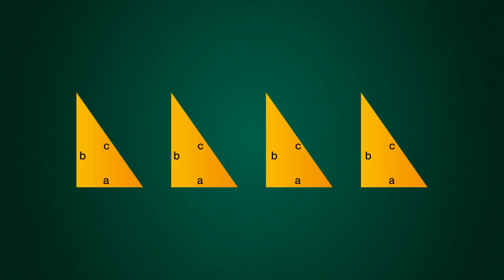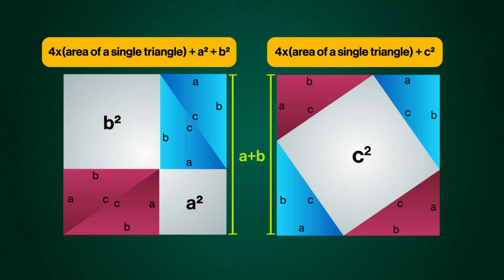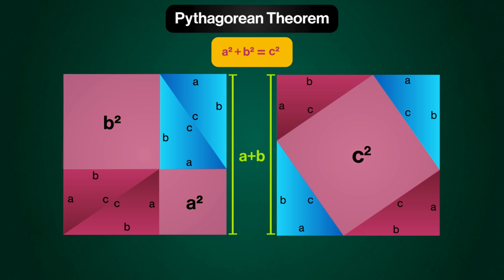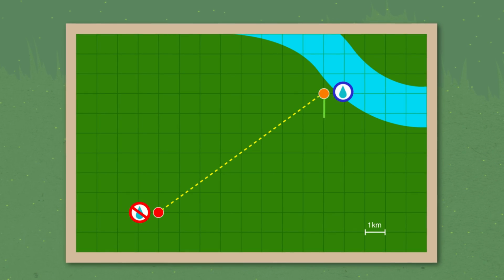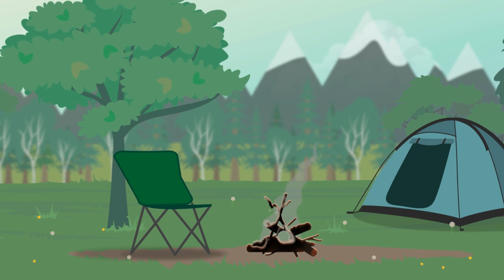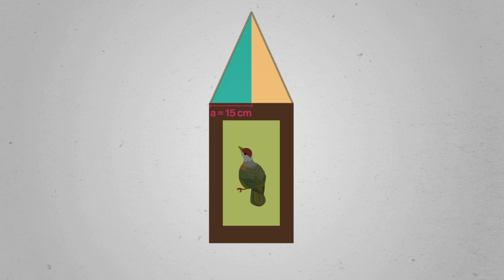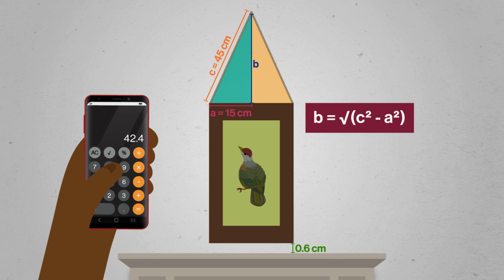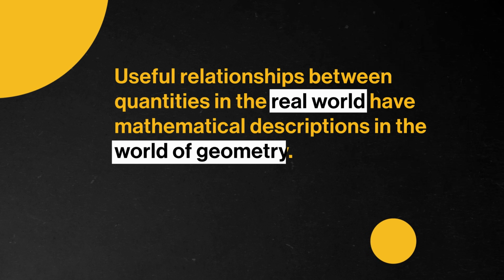Right Angled Triangles and Pythagoras | Real World College Math | Study Hall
Right angles are just about everywhere. We see them in everything from coffee tables to buildings, from washing machines to gaming consoles. They’re part of the way we use vectors in linear algebra, and understanding them opens up doors beyond the realms of geometry. In this episode, we discuss right-angled triangles, the mathematical methods for calculating them and how these pop up just about everywhere, from lurking in the physical space to the theoretical level when dealing with abstract relationships!

Chapters:
0:00 - Introduction
1:01 - Pythagorean Theorem
4:54 - Applications of Pythagoras
9:10 - Conclusion